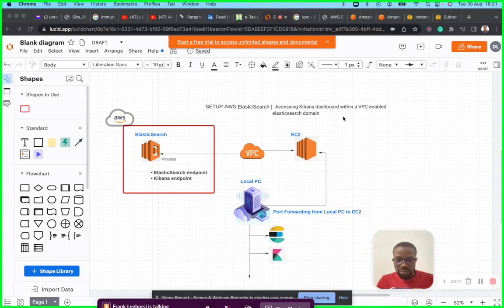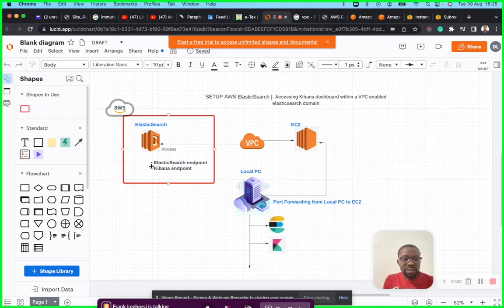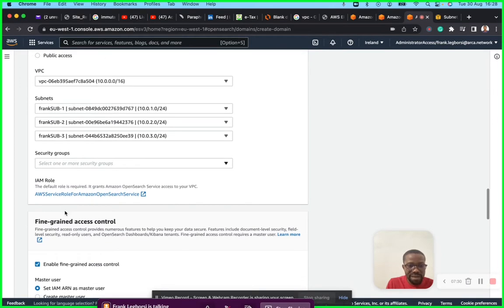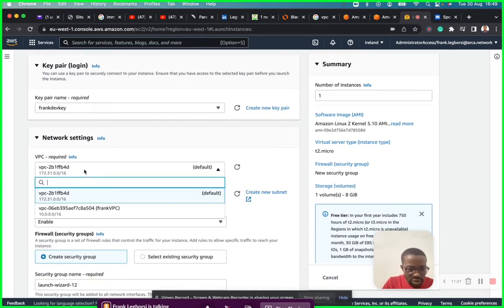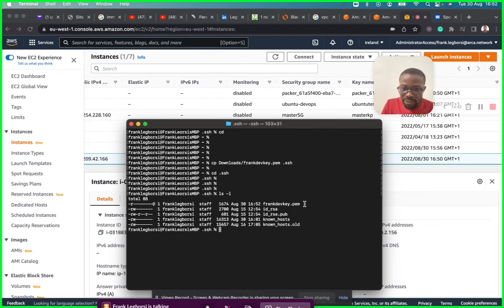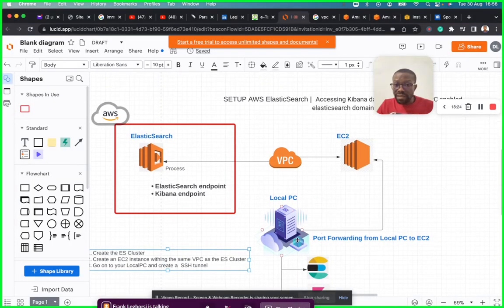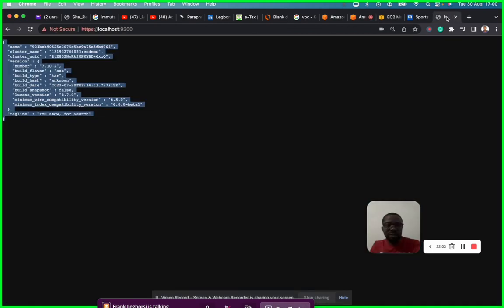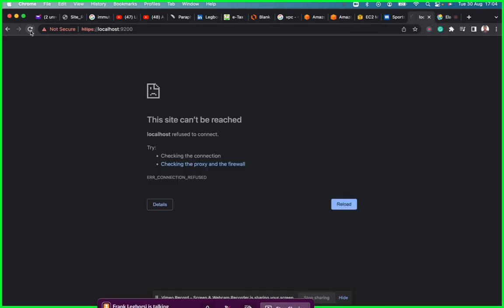SETUP AWS ElasticSearch | Accessing the Kibana dashboard within a VPC-enabled ElasticSearch domain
In this video, I have described how to setup AWS ElasticSearch, and then  access the Kibana dashboard within a VPC enabled elasticsearch domain